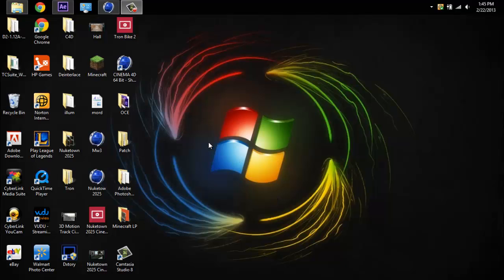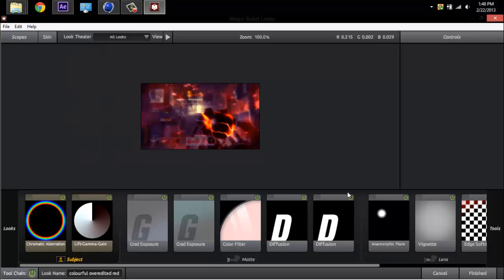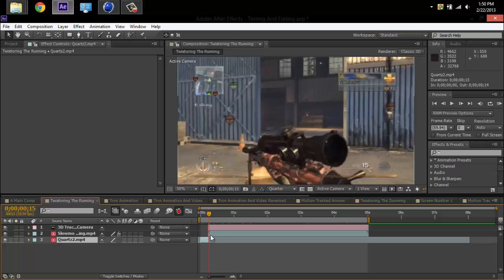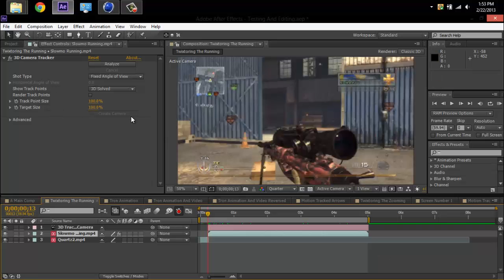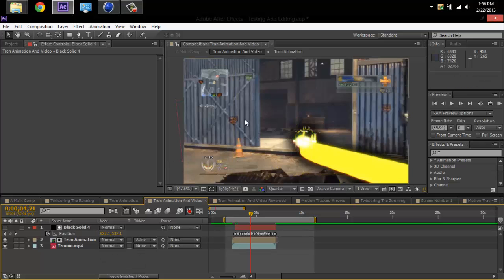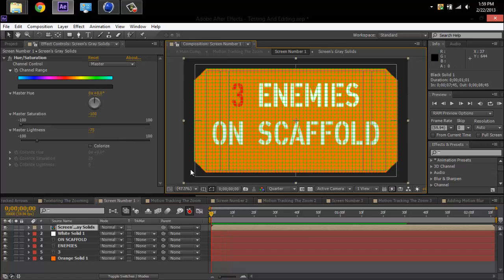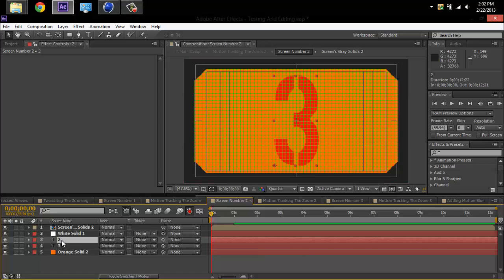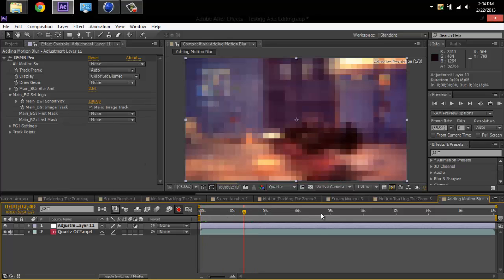Video Breakdown Of OCE #6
In This Video I Break Down The Effects I Did In This Edit, To A More Simpler Understanding Of The.